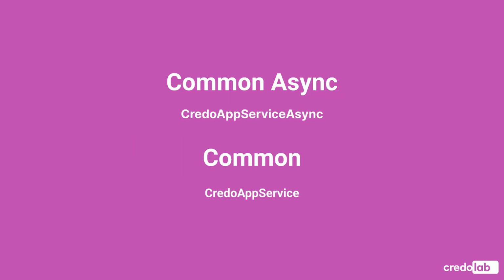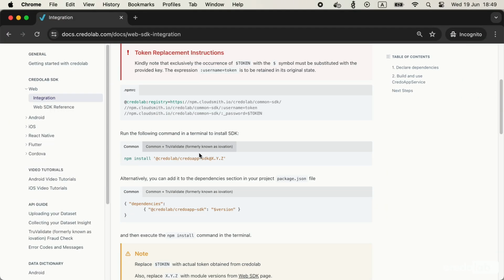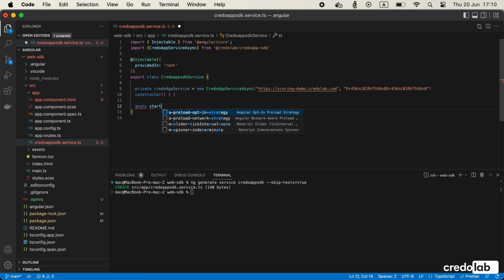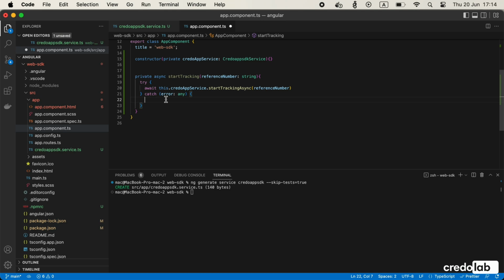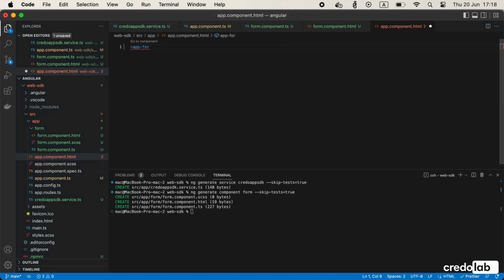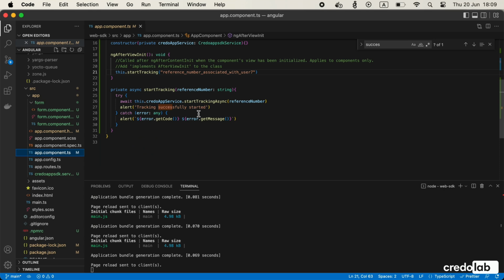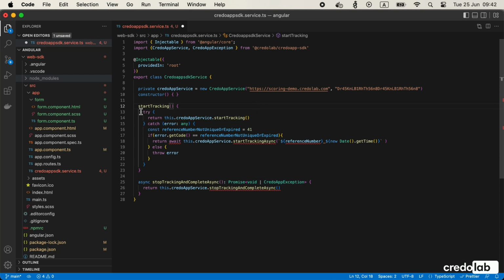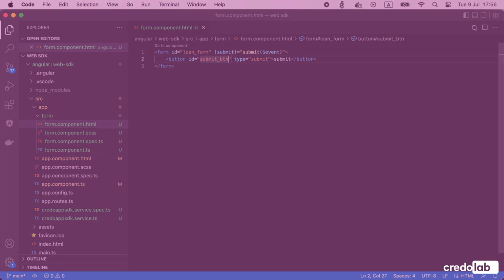Web SDK - Angular Application Integration Tutorial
Simple steps to integrate Credolab's Angular Application into your Web SDK application.

If you have any questions or would like to get in touch with us, please get in touch with our team